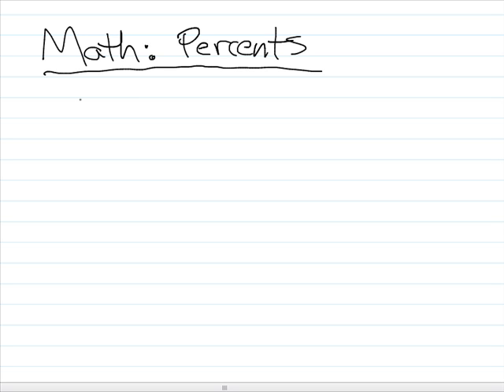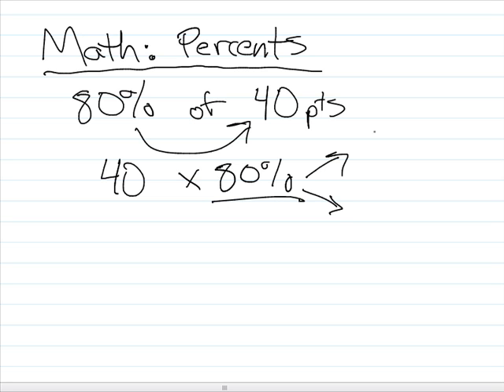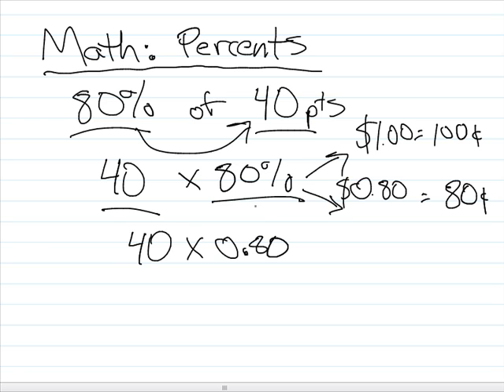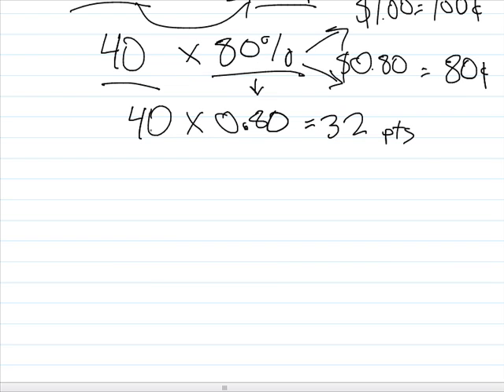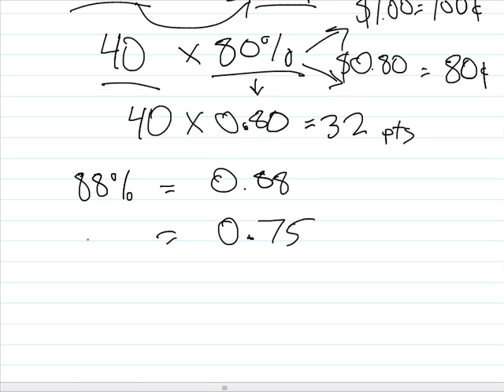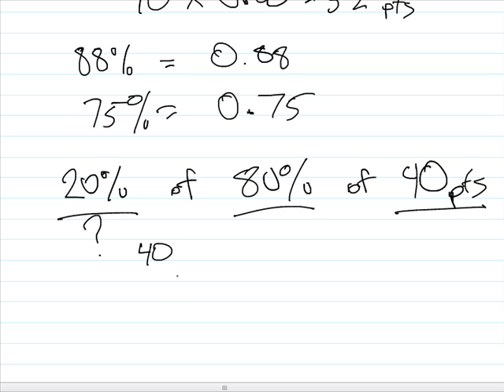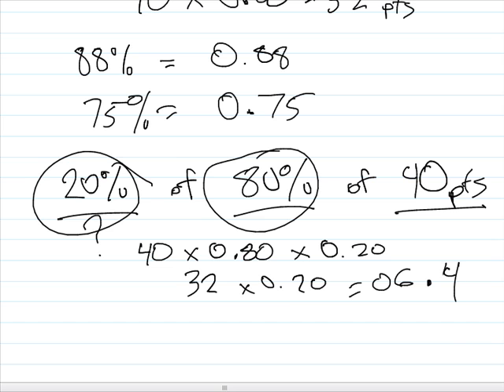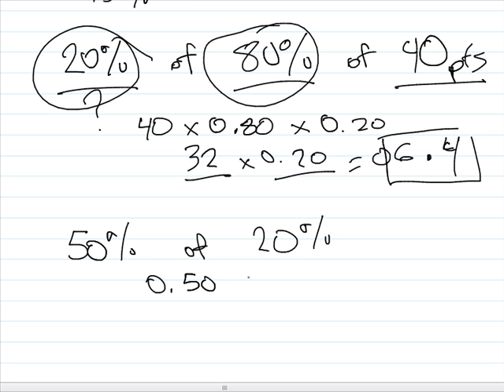Math Video: Percents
Mr. Balsiger gives some hints and tips on how to handle percents in word problems for his AP Environmental Science Students.